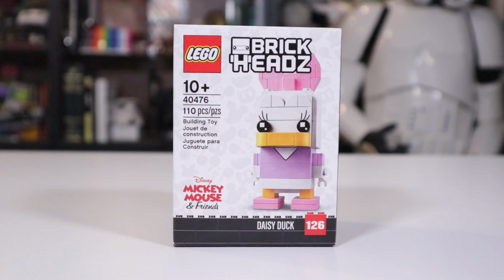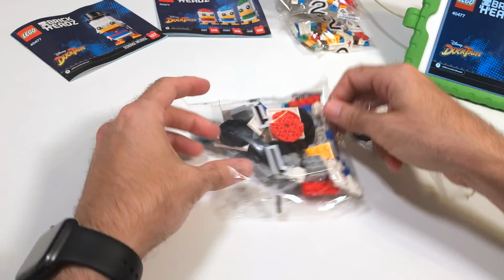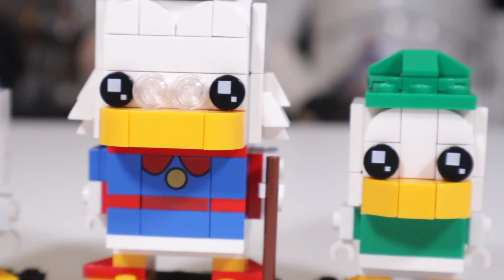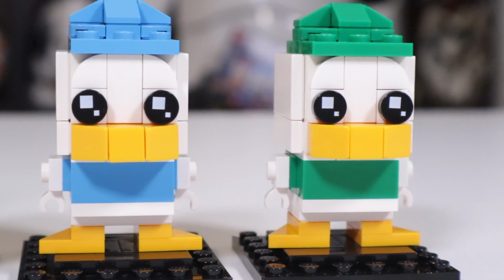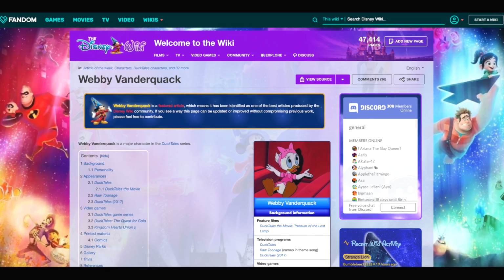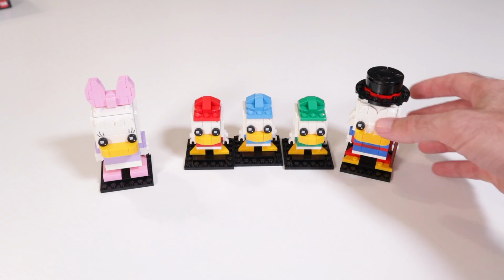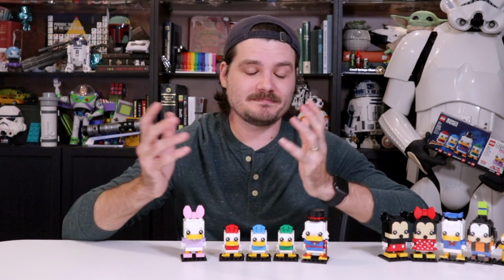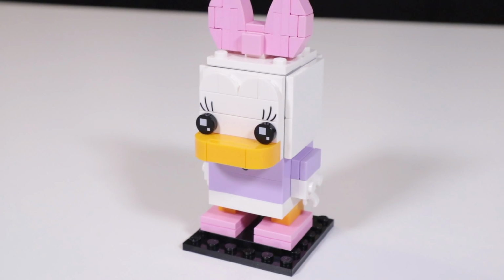New LEGO Disney BrickHeadz! Daisy Duck, Scrooge, Huey, Dewey, & Louie Reviews!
LEGO's Mickey Mouse & Friends expands their ever growing collection of sets you wish you didn't want but somehow you need. Today we're talking about new LEGO BrickHeadz sets which just released in June 2021. Set 40476 features Daisy Duck, who contains 110 pieces and costs $9.99. Set 40477 includes Scrooge McDuck as well as Huey, Dewey, and Louie. Stick around for my full thoughts and help us choose which character deserves their own BrickHead rendition.

CHAPTERS:
0:00 Awoo Ooh
0:15 Set Overviews
1:40 Speed Builds
2:07 Set and Character Details
5:43 Close-ups!
7:01 What do I think?
8:12 Outro